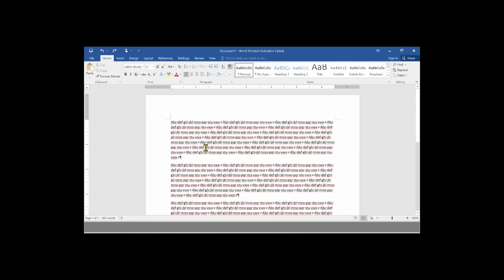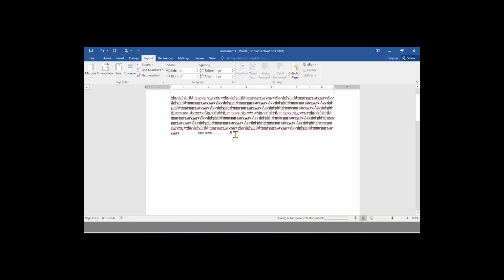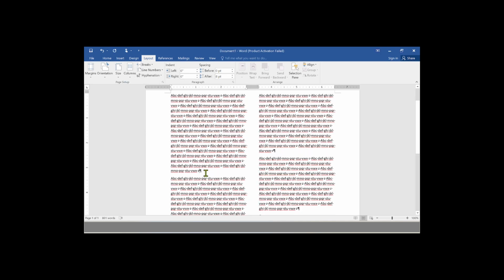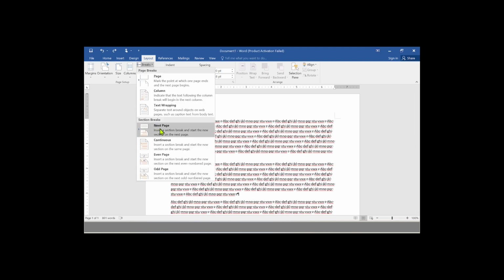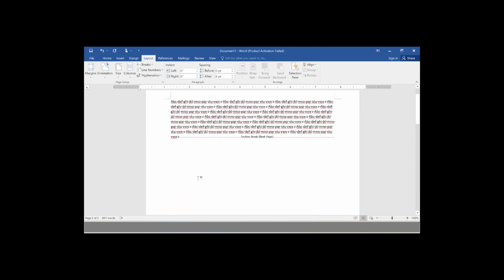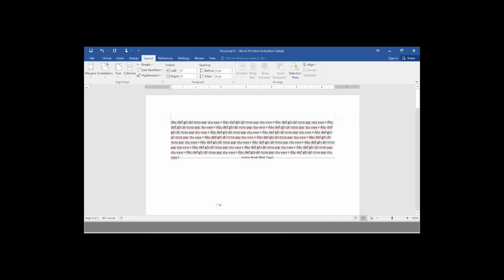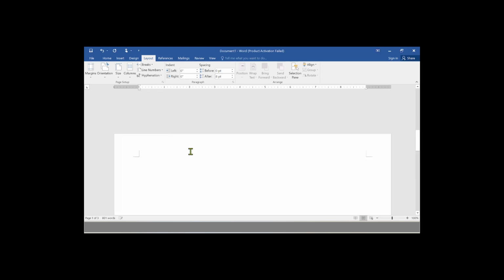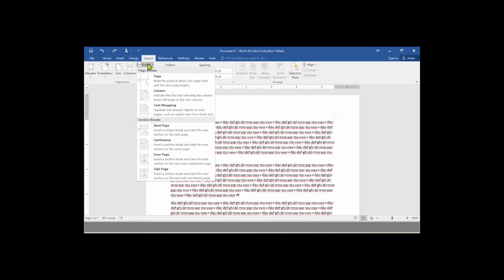How to Use Page, Column, and Section Breaks in Word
In this video, I’ll walk you through the use of page break, column break and section break, and how to use them effectively.
By the end of this video, you'll know how to:
1. Control text flow in Word
2. Format columns without affecting the entire page
3. Create different page layouts within the same document.
So, if you’re ready to master breaks in Word, let’s get started!